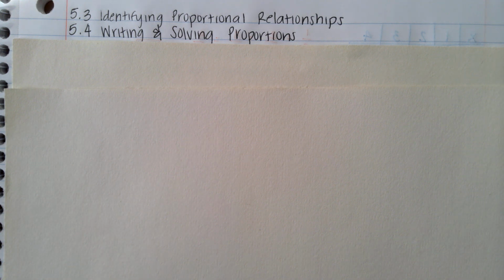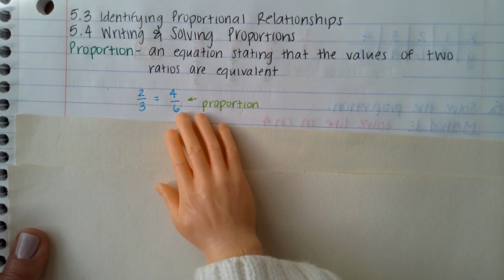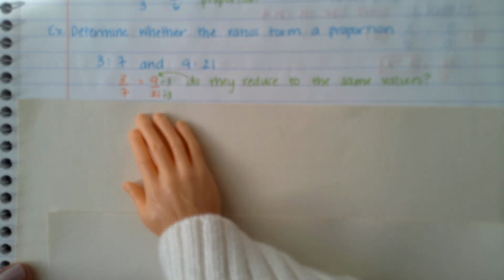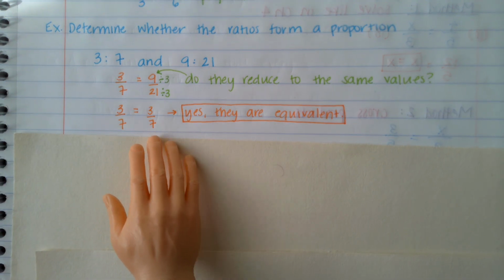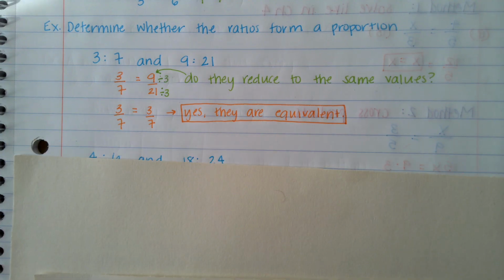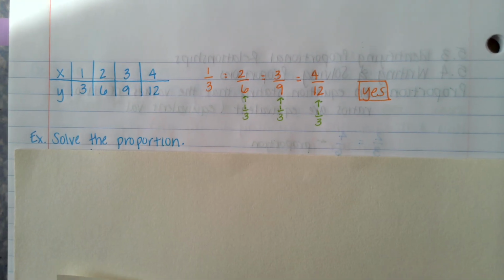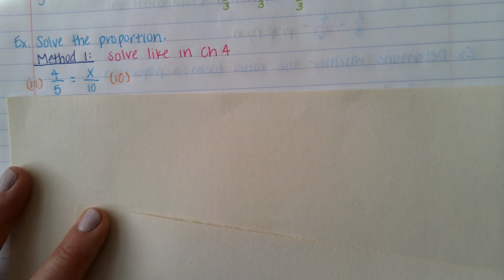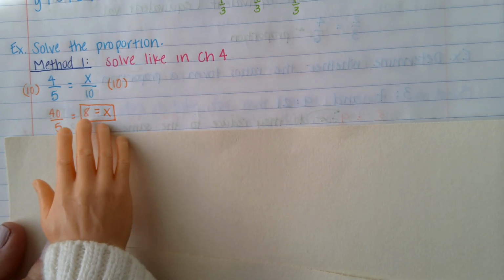5.3 and 5.4: Identifying Proportional Relationships, and Writing & Solving Proportions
7th Grade:
5.3 Identifying Proportional Relationships
5.4: Writing & Solving Proportions